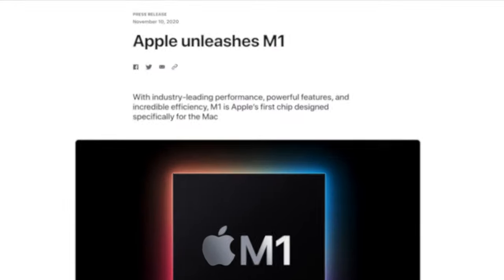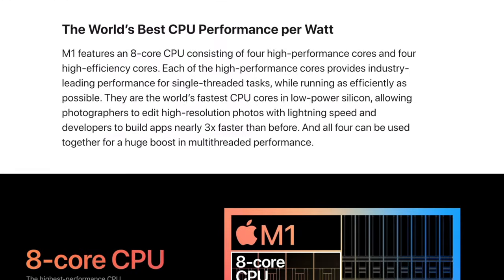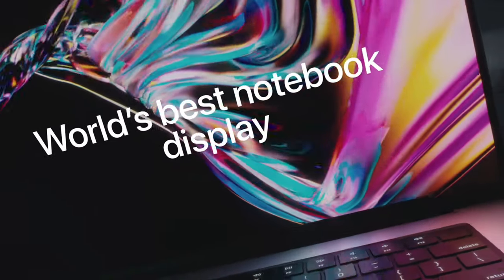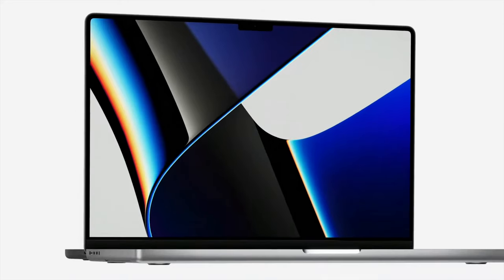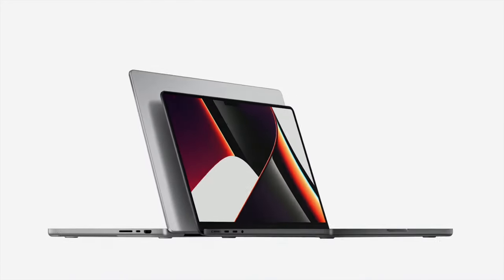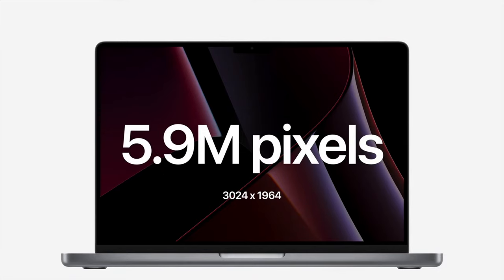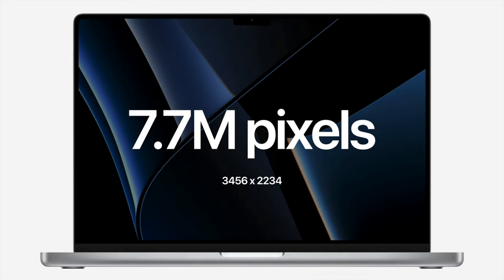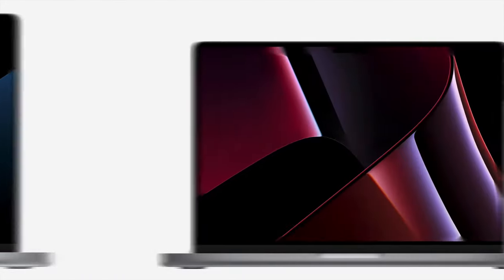MacBook Display - HDR Changed FOREVER!!!!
👉The new MacBook Pro with the M1X and M1 Pro chips have definitely been getting a ton of attention. But I think because of the new M1 Max and M1 Pro people have overlooked a few game changing features like the Liquid Retina XDR display. Hear why I think the new MacBook Pros WILL Change the HDR world FOREVER!

Want to say a quick thank you? Thank you for your support!